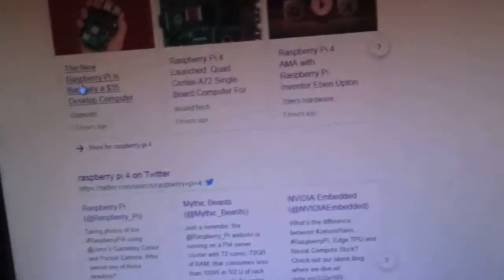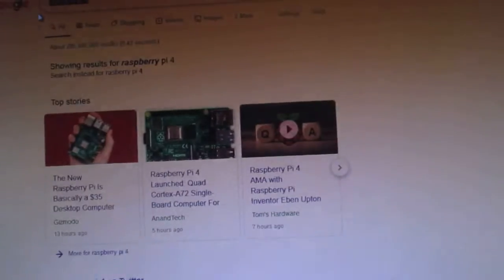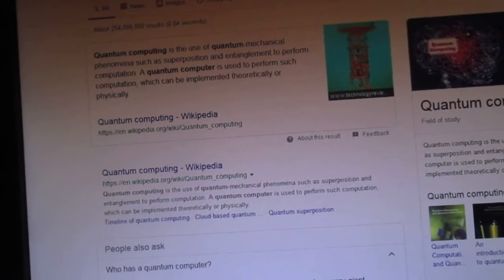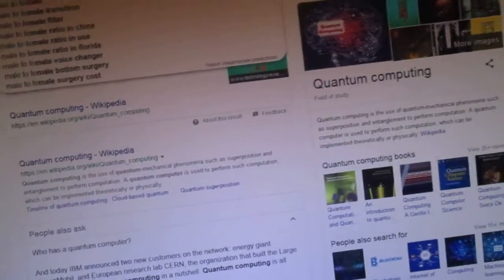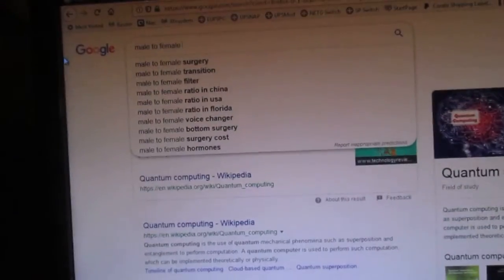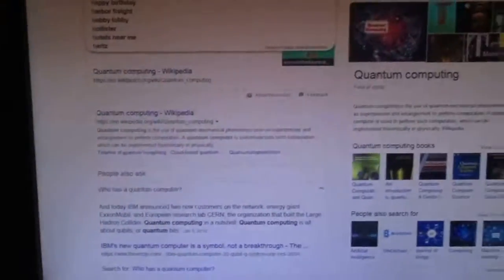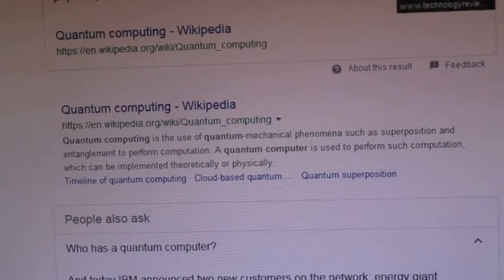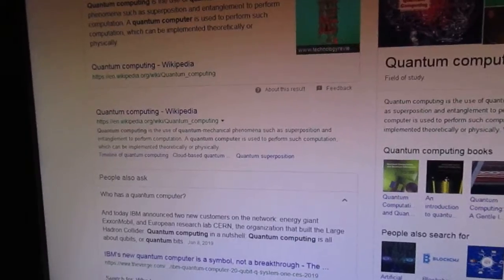New Raspberry Pi Mini computer is out and ??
Raspberry Pi is cool!